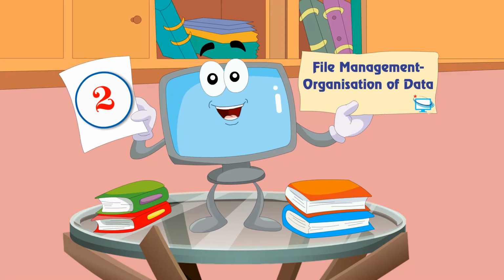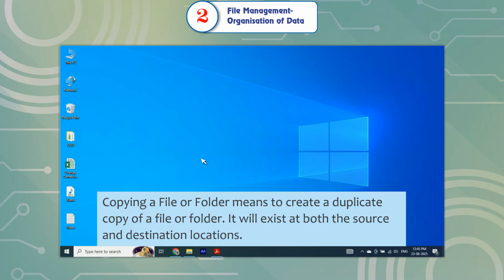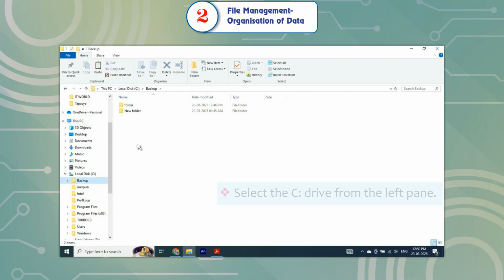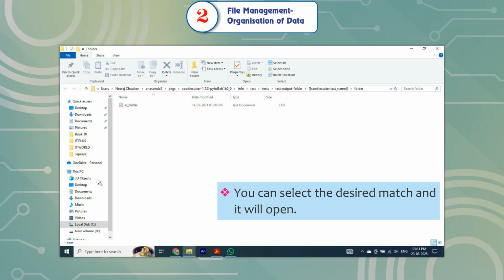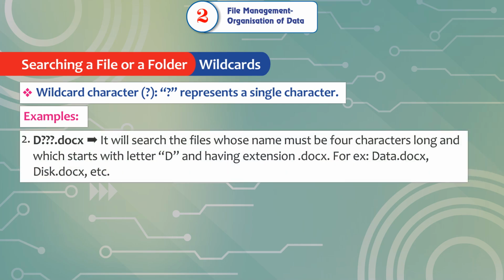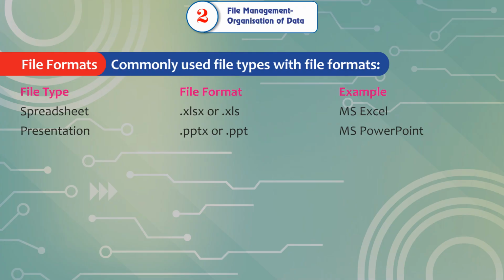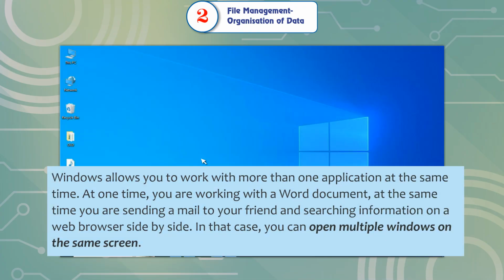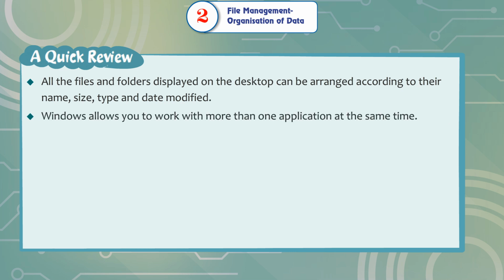Ch 2 | Gems Educational | Computer | Class 6 | File Management - Organisation of Data | For children